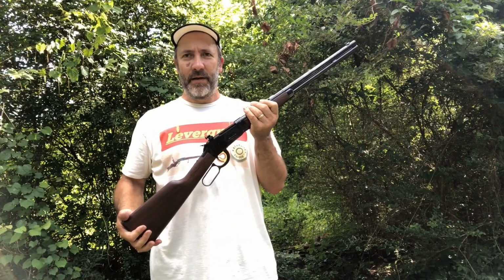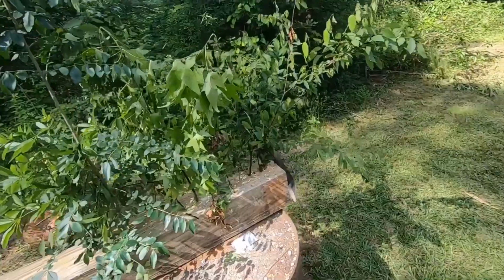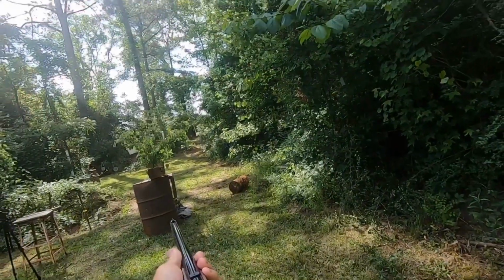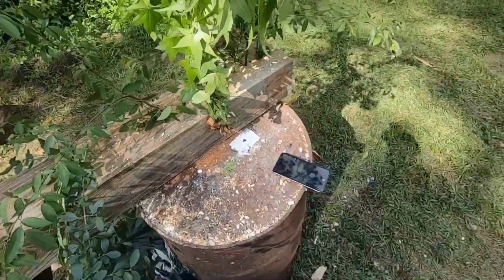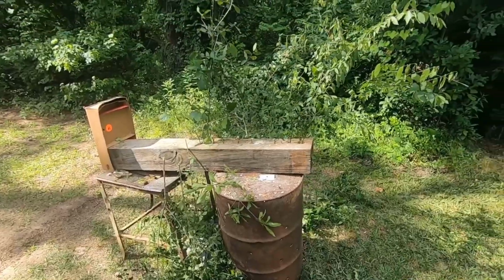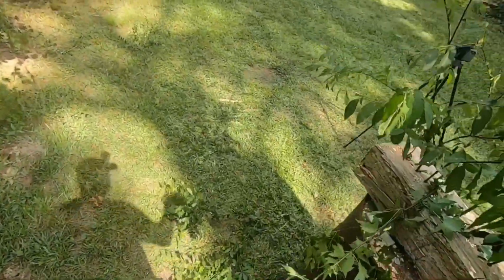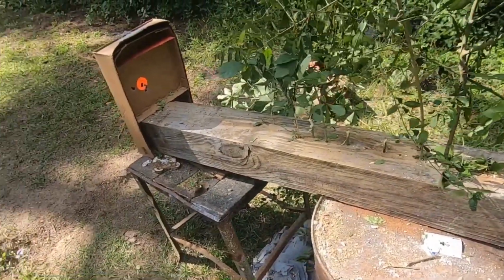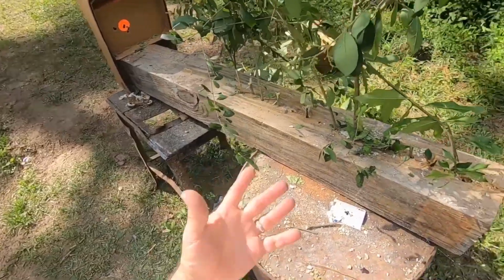Is the 38-55 a brush gun? 255 grain bullet at 1600 fps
Testing if the 38-55 in the Winchester model 94 is a good brush gun, Some bonus video clips at the end

Never try this at home.